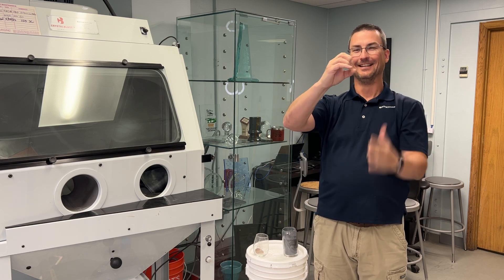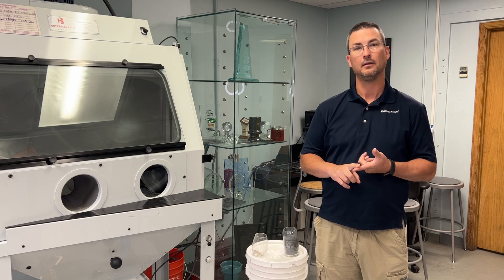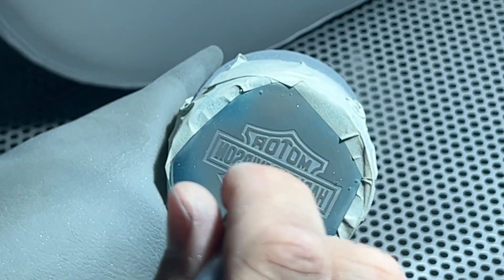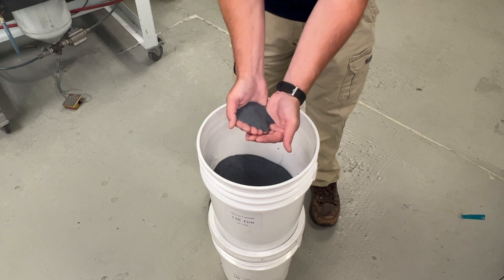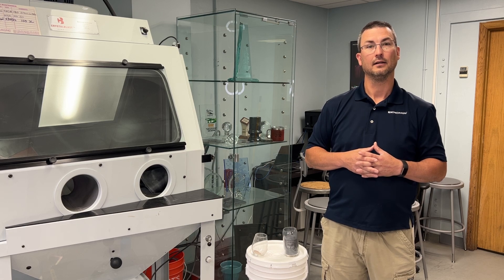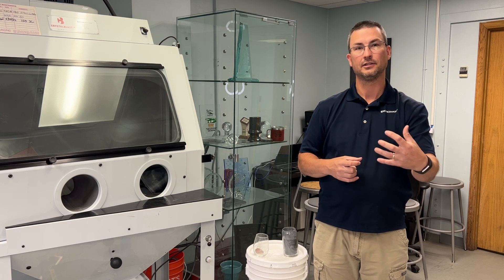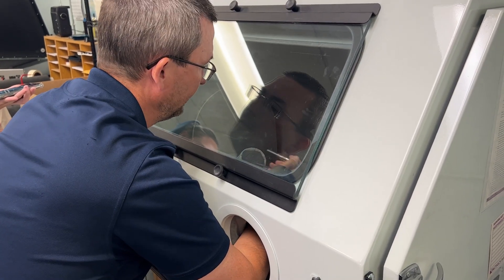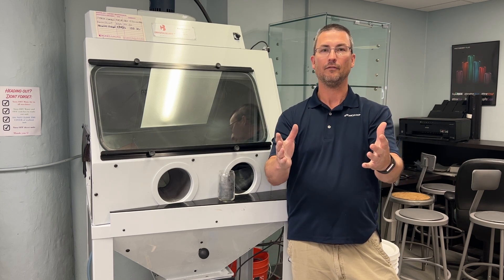Q&A: Silicon Carbide vs Aluminum Oxide | Choosing Abrasive For Sandcarving | IKONICS Imaging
In this Q&A Darin Jones, aka Dr. Fine Grit, answers common questions we get about our two sandcarving abrasives - Silicon Carbide and Aluminum Oxide. Find out what the difference is and how to know which one to choose for your next sandcarving project.
TIME STAMPS:
0:13 - Types of abrasive
0:41 - Choosing abrasive type
1:17 - Differences when sandcarving
2:14 - Is your abrasive bad
3:03 - Using in CrystalBlast Sandcarvers & lifespan
3:43 - Choosing grit size
5:04 - Reclaimer
READ/PRINT BLOG POST:
IKONICS Imaging is your Total Solution Supplier for quality sandcarving equipment and products. Don't waste your time weeding vinyl stencils.